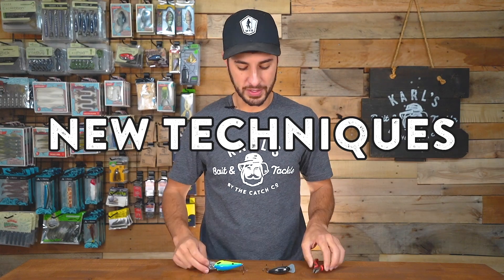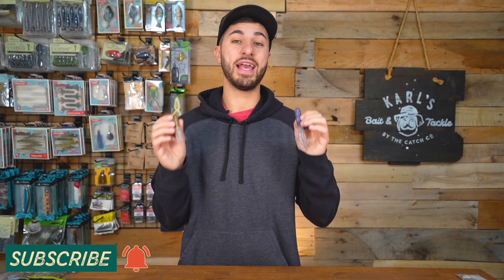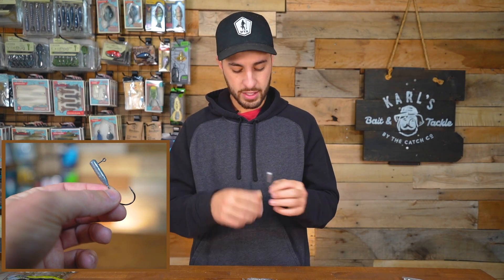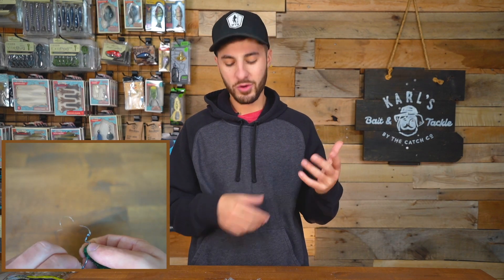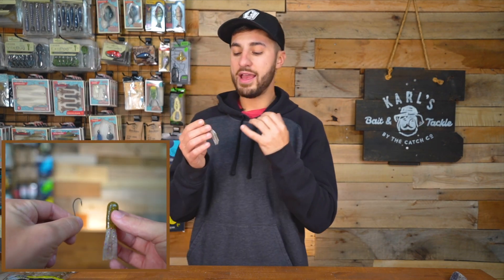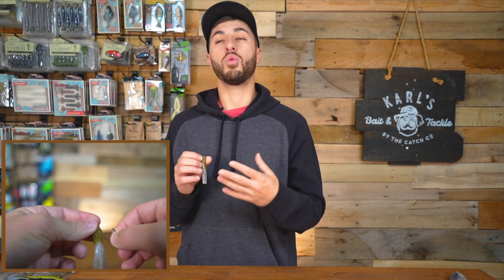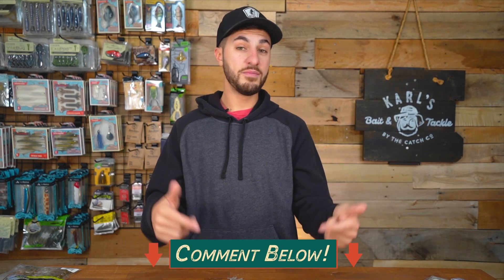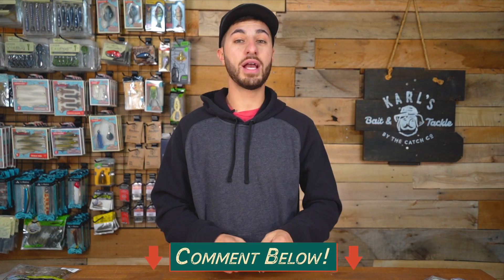How To Fish A Tube: Best Ways To Rig & Rod+Reel Setup!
Tubes are one of the most versatile baits in bass fishing. Tubes are commonly known as a smallmouth killer, but Tubes catch bass of all species from largemouths to spotted bass and of course smallmouth. In this video, TightLineTV breaks down everything you need to know about fishing Tubes. How to rig them, where to fish them, and what rod and reel setup you need to have the most success!